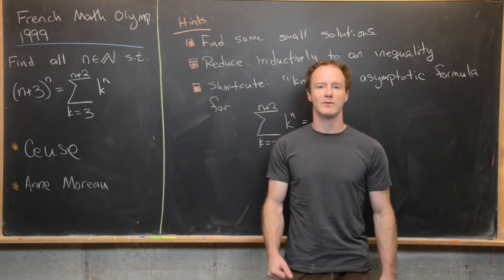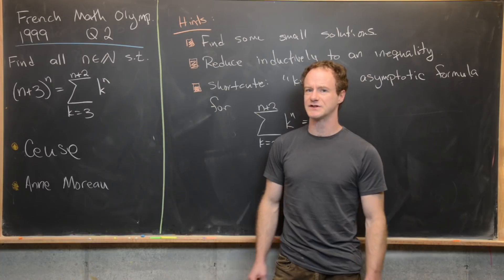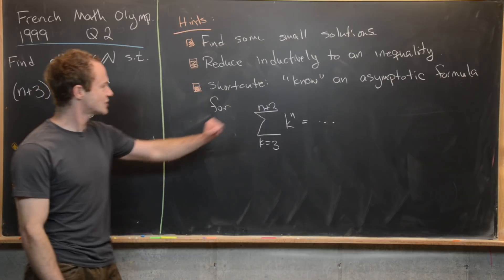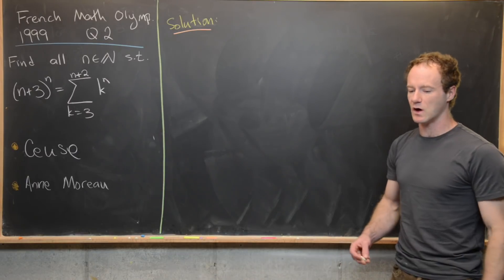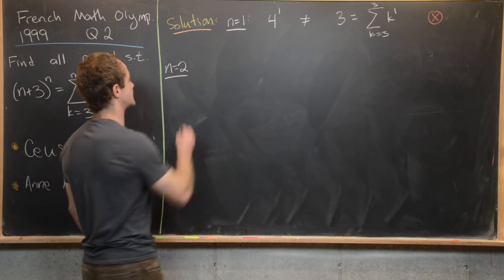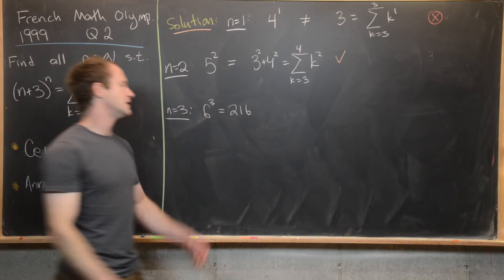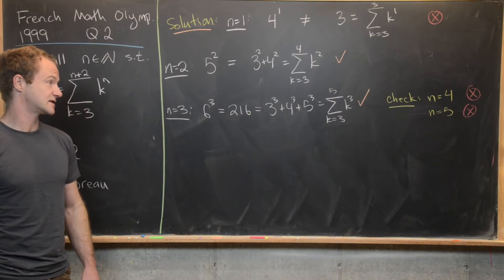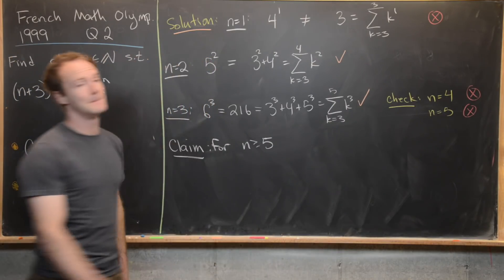French Math Olympiad | 1999 Q2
We solve a nice problem from the French Math Olympiad.

Differential Forms: